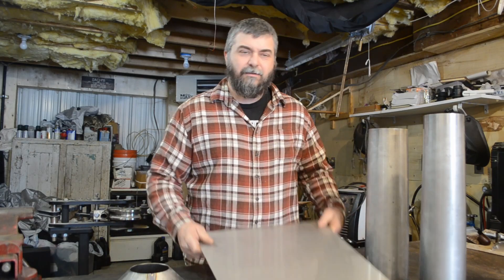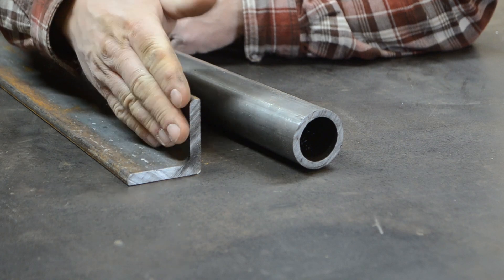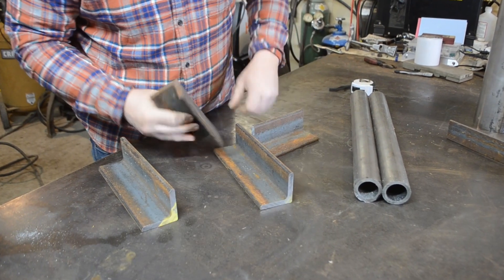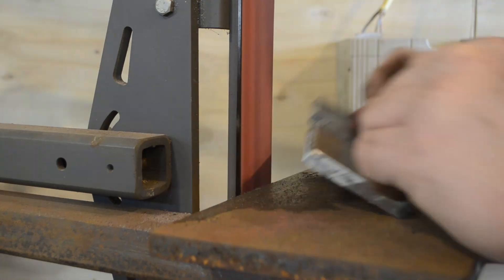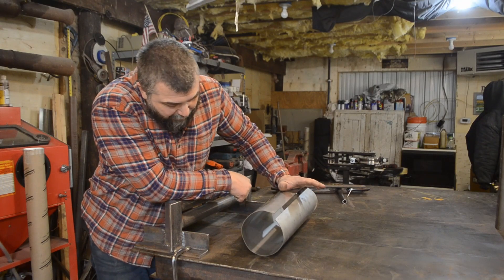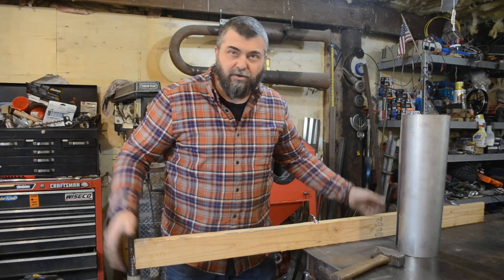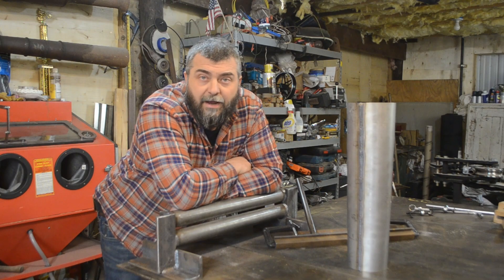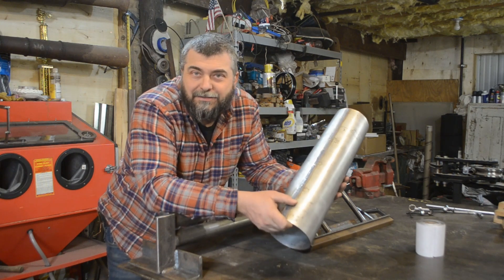DIY Tube Roller: Simple, Cheap, and Effective!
An easy to make tube roller that won't break the bank. This is an invention (of sorts) made out of necessity. My Harbor Freight slip roll just couldn't bend this 304 stainless, so I had to get creative. My intentions with this video is to show what is possible and for you to easily build your own that fits your needs and with what you have lying around. In just a couple of hours you could be rolling tubes and cones.

Some of the things I used in this video

Stainless Flux
PrimeWeld 225 Tig